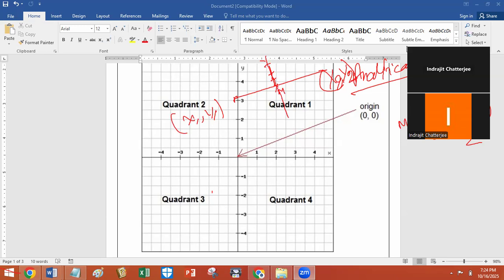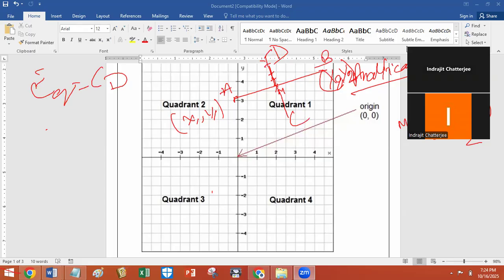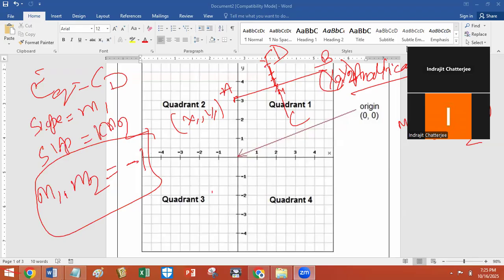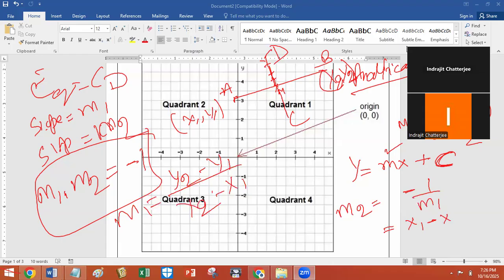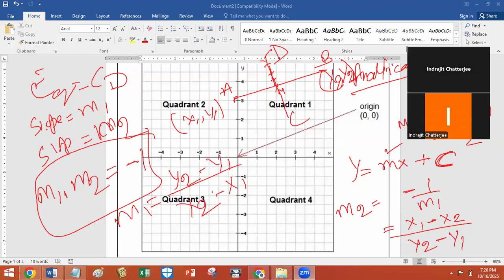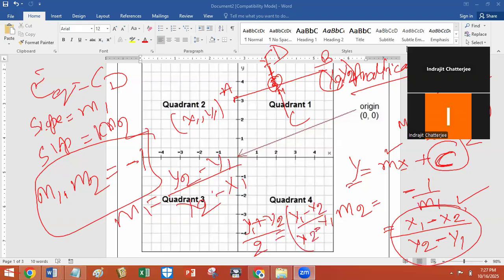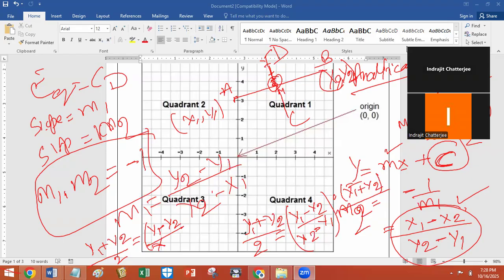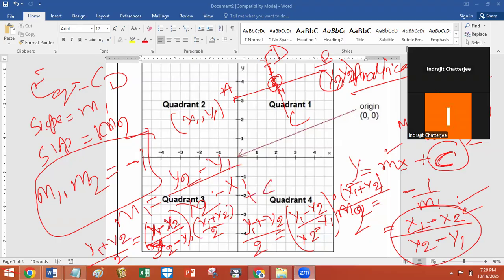Analytics Equation of perpendicular line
How to find equation of a line perpendicualr to another line and going through its midpoint